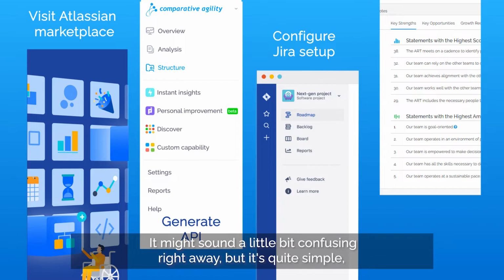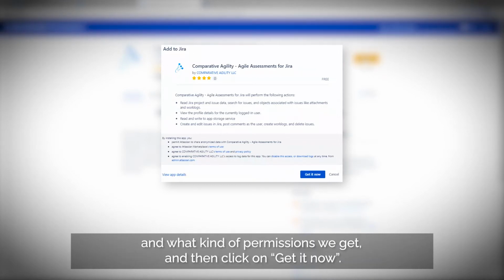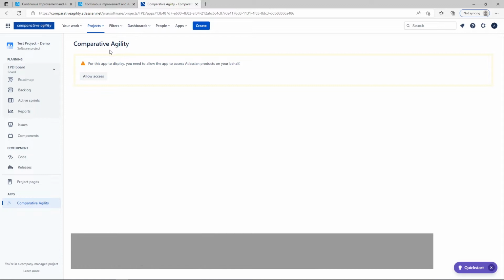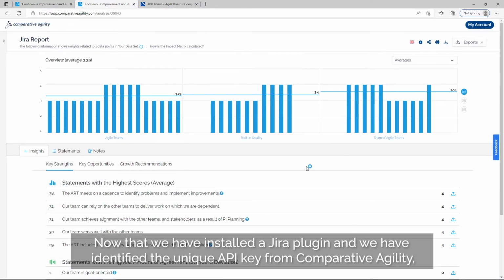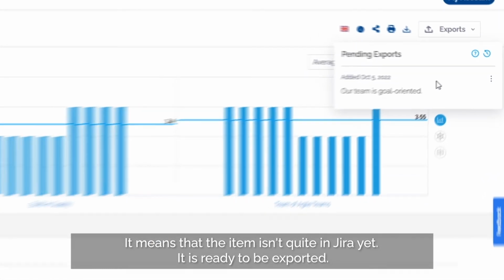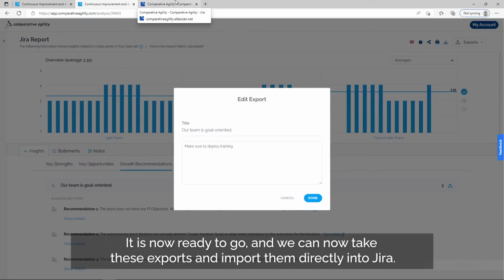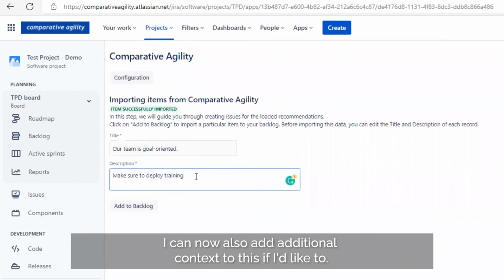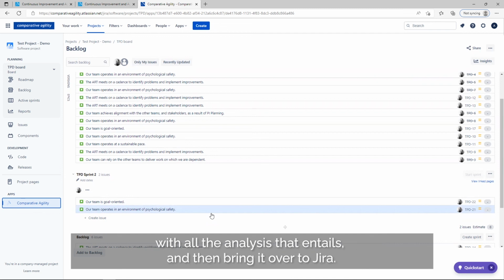Jira plugin for Comparative Agility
Great news! You can now install the Jira plugin for Comparative Agility! All it takes to do so are four short steps described in the video:

Install the plugin from the Atlassian marketplace
Generate a unique API key from Comparative Agility
Configure your Jira setup
Import & Action

Import the Growth Recommendations from your Comparative Agility reports into Jira and make them an action item!